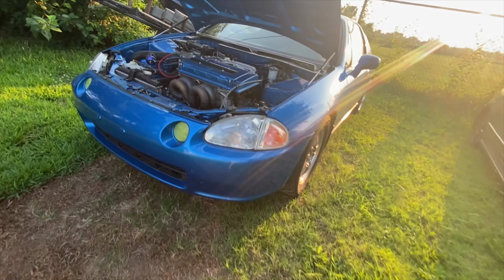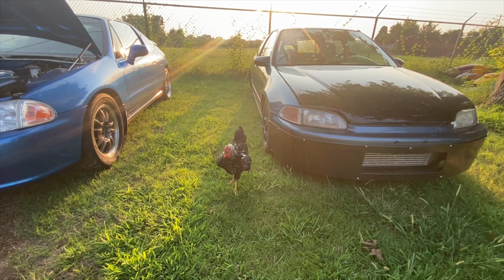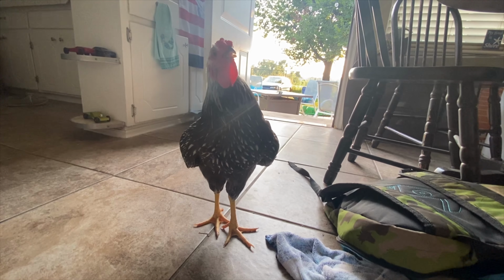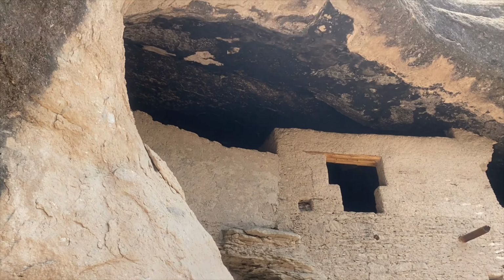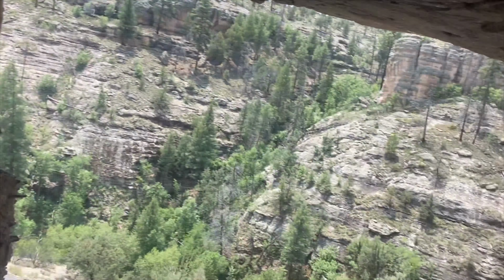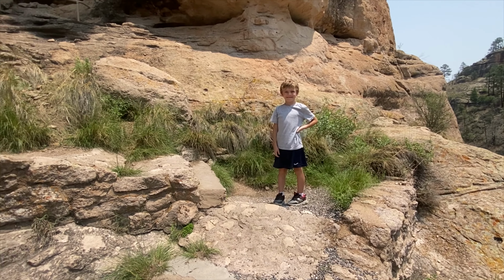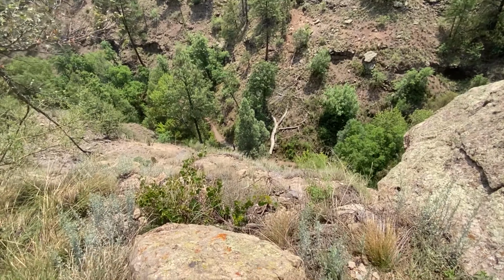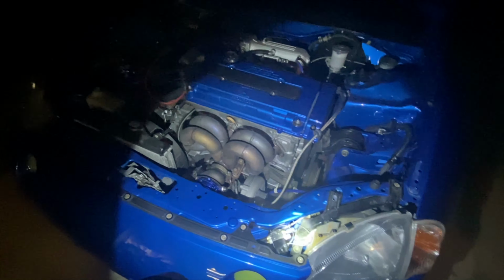I made my husband SCREAM on our anniversary! 😂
We celebrated our anniversary cruising the Del Sol around. After installing my boost control solenoid to the Del Sol, we took it for a rip. I went a little too far and scared the crap out of my husband! It’s hilarious 😂